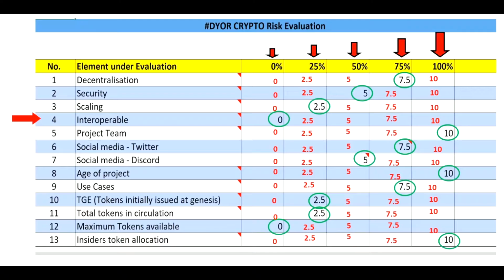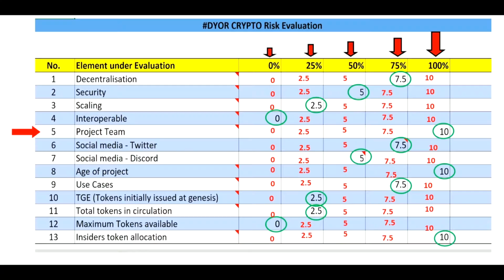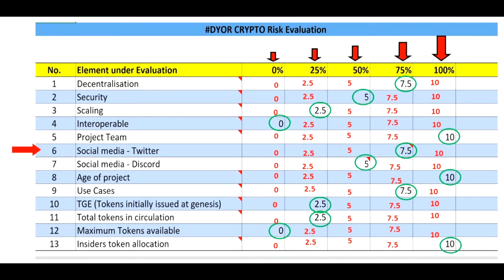Could Ethereum Implode? So you are new to Crypto and you are dabbling into Ethereum. Is it a safe?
In the absence of hype, how does Ethereum hold when subjected to basic risk evaluation? Here are some basic tips for a Newbie to use in order to avoid getting 'rekt' with Ethereum.
On a scale of  1 - 10:

1.
2. Security
3. Scaling
4. Interoperability
5. Project Teams
6. Social media presence - Twitter
7. Social media presence - Discord
8. Age of project
9. Use cases
10. Tokens issued at launch
11. Token in circulation
12. Maximum token (hardcap?)
13. Insider token/coin holdings